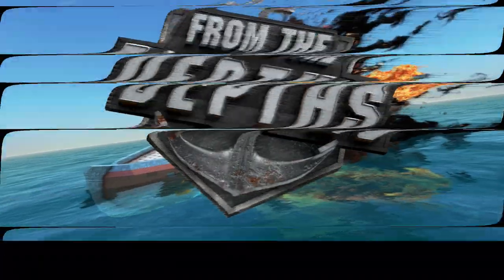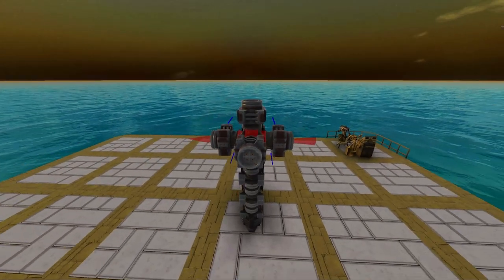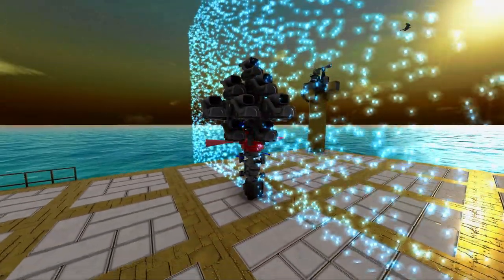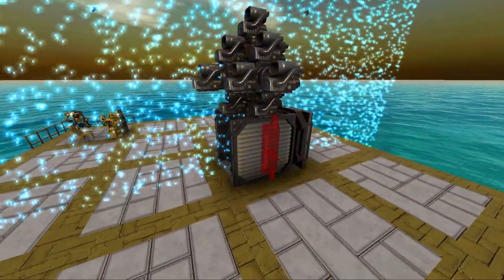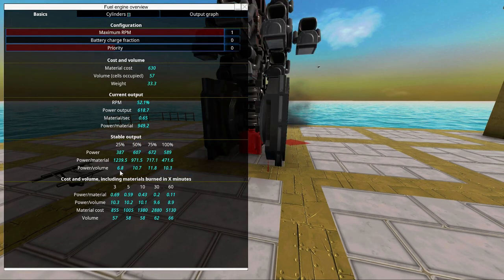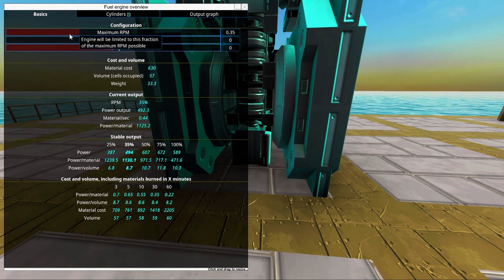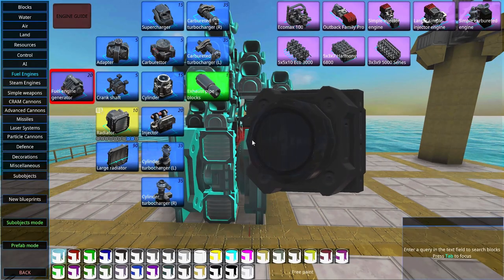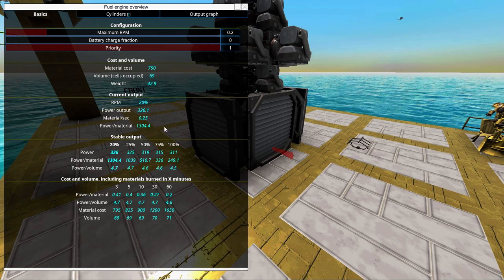From The Depths INSTANT Tutorial: The Most Efficient Fuel Engine!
From The Depths INSTANT Tutorials, today we are making the most efficient fuel engine that you can make in from the depths so you may save all the materials!

Licensed to me according to our agreements.